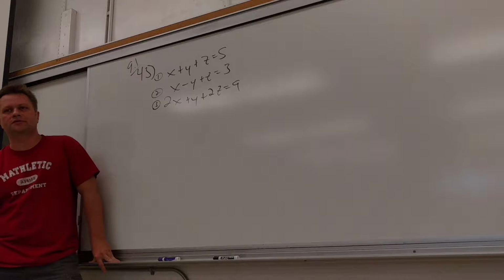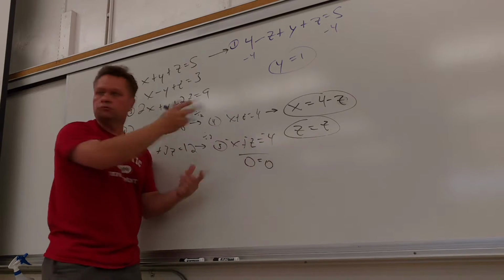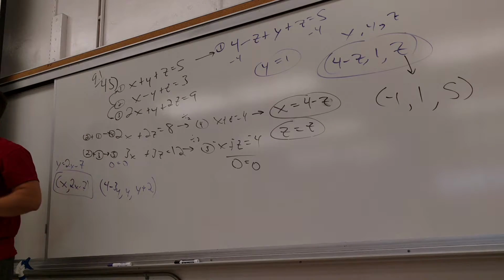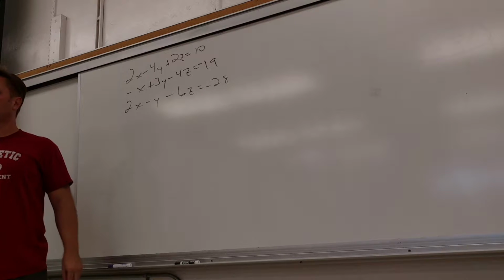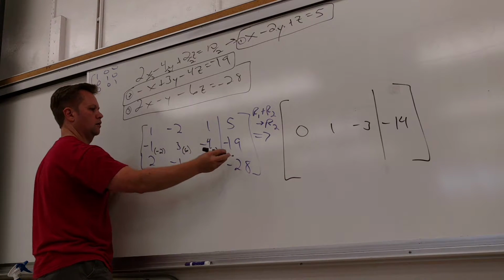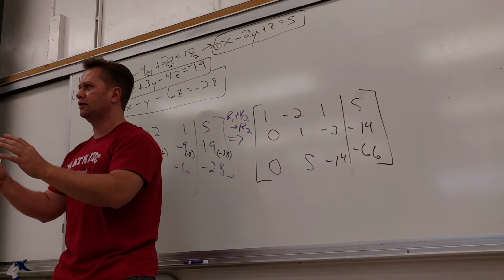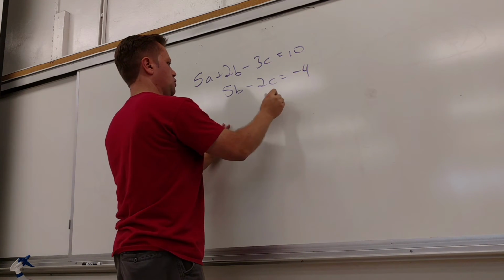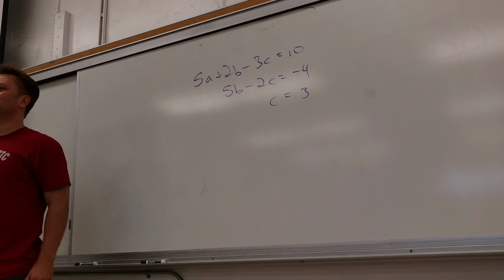Math 110, June 27 lecture, part 1